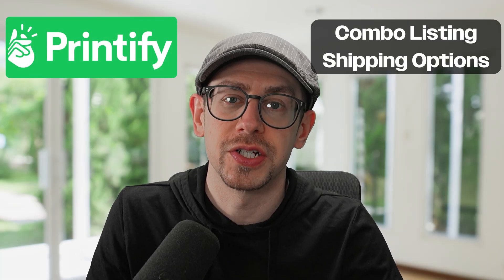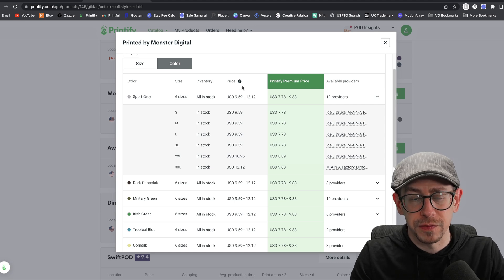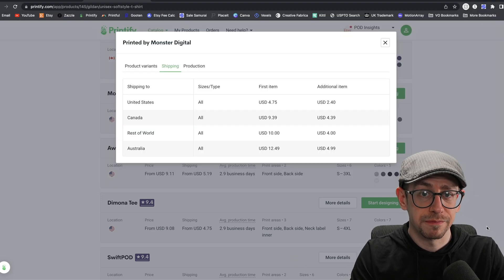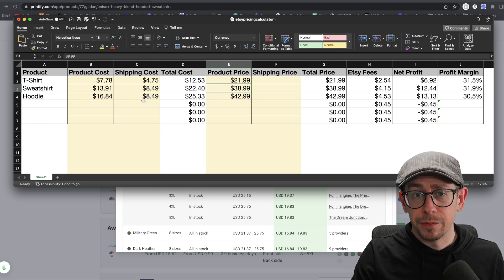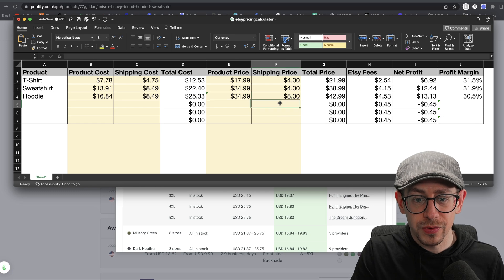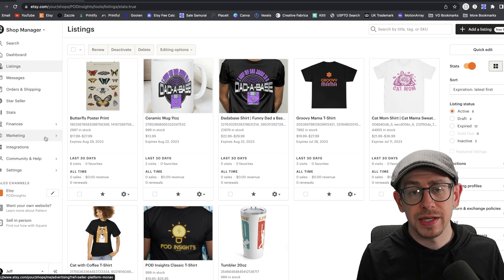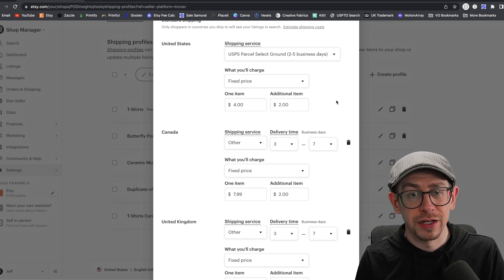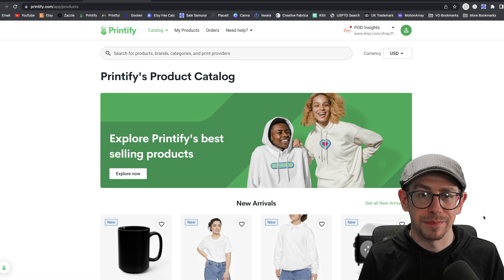Etsy Combo Listing Shipping Settings - Shipping for Etsy Combination Listings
I walk through how I calculate shipping and prices for my combination listings on Etsy using Printify.

Get 30 days of *FREE* CustomCat Pro with my link!